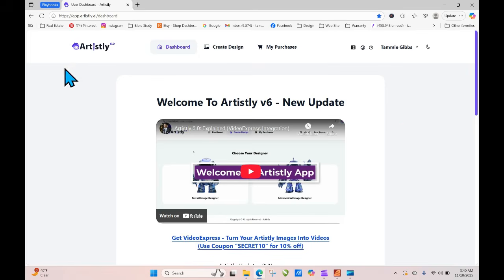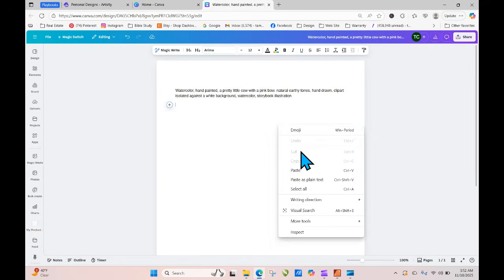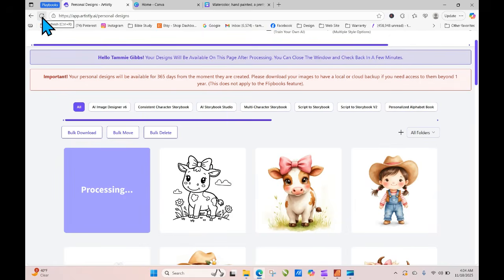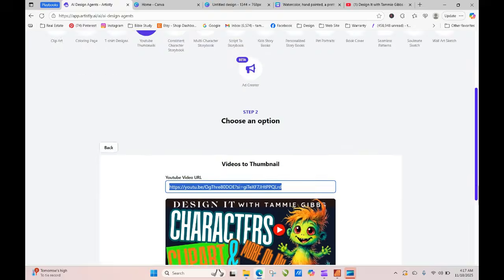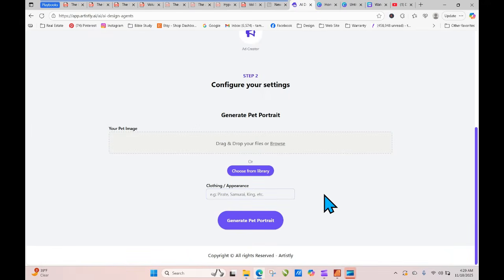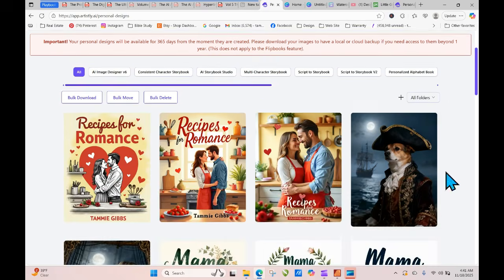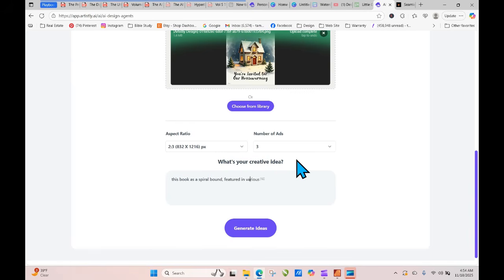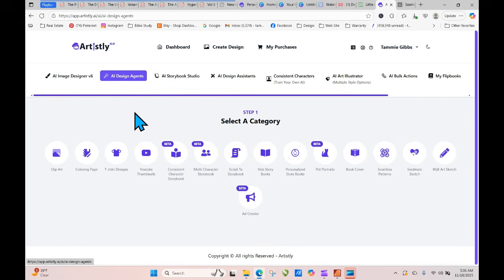Confused by Artistly’s 6.0 Design Agents? Here’s the SIMPLE Breakdown!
Welcome to Part 2 of my Artistly 6.0 Menu Guide!
Today we’re diving into one of the most misunderstood sections inside Artistly — the Design Agents.

These “agents” each have a unique specialty and some can do far more than most users realize.

In this video, I break down:

✨ What each Design Agent is trained to do
✨ A few Hidden ways to use some of them...

If you’ve ever wondered:
“Why are there so many agents?”
…or…
“Which one should I pick for MY project?”
This video will finally make it all make sense.

This series is designed to help you stop guessing and start creating with confidence.

🎨 Mentioned:
— Artistly 6.0 Design Agents
— The AI Artist’s Playbook Series by Tammie Gibbs

→ Clipart designer
→ Printable seller